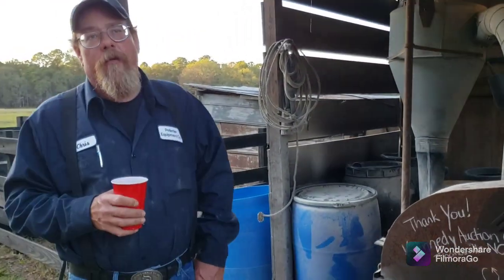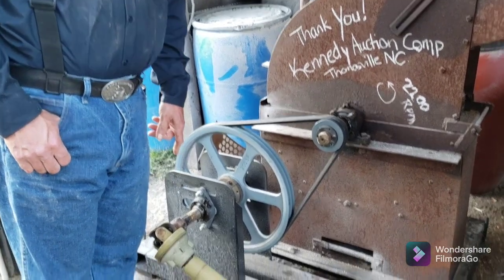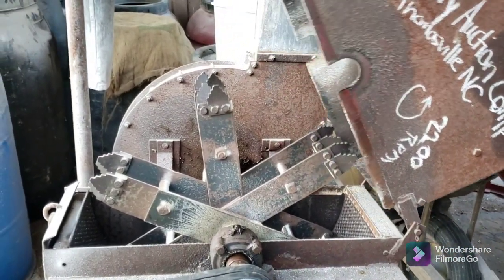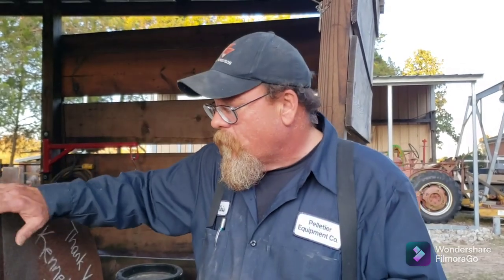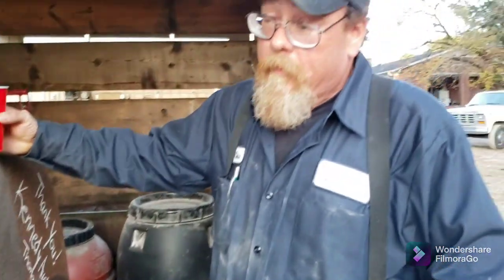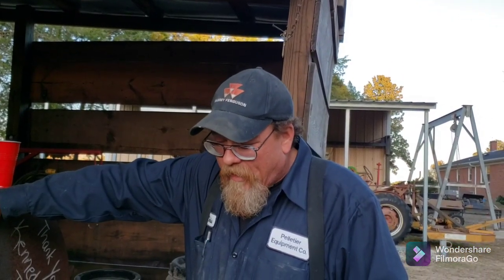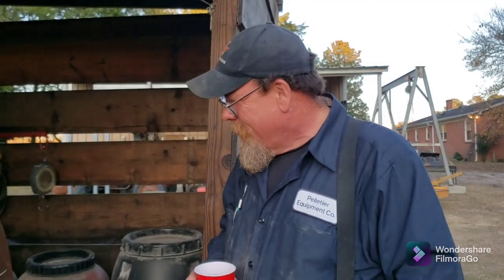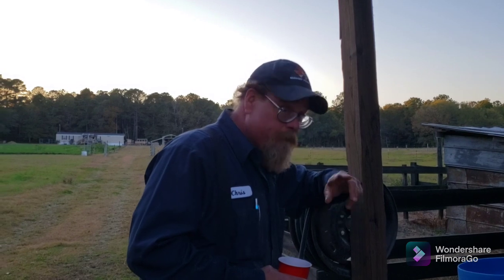Sears 919.75 Hammer Mill; Converted to PTO Drive